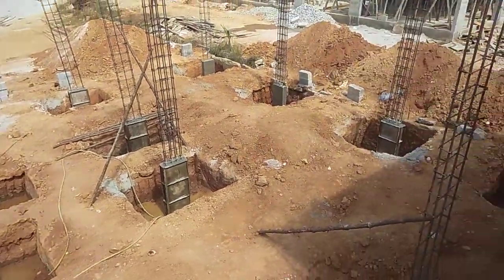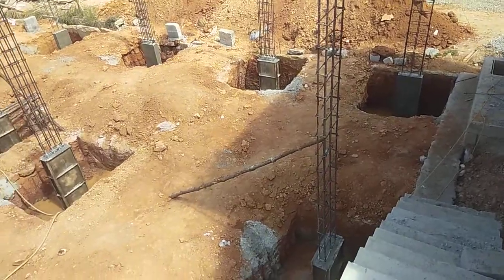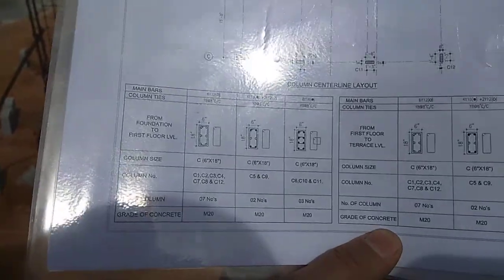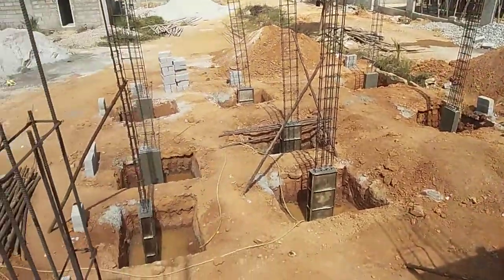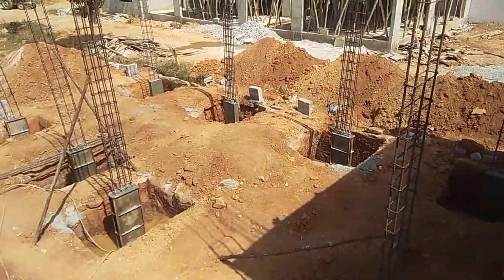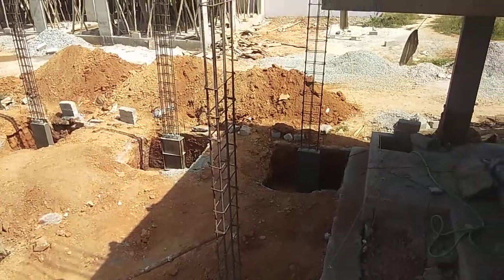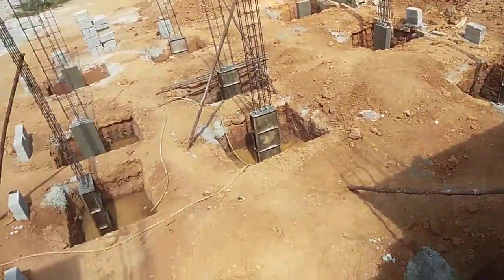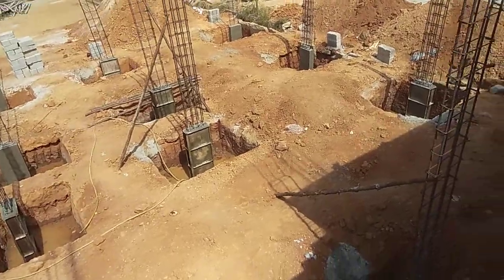Rcc Column Reinforcement, formwork, concreting and curing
Column Layout Work: This is the first step of column construction. ...
Column Reinforcement Work: When marking of column location is done, the reinforcement of columns are placed according to the structural drawing. ...
Column Formwork: ...
Pouring Concrete Into Column
If u have any doubt plz comment.